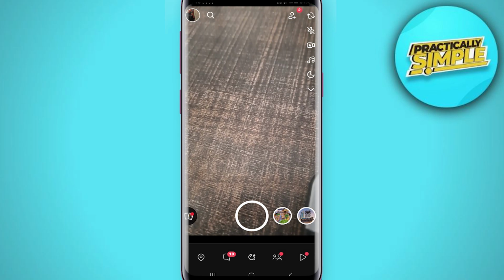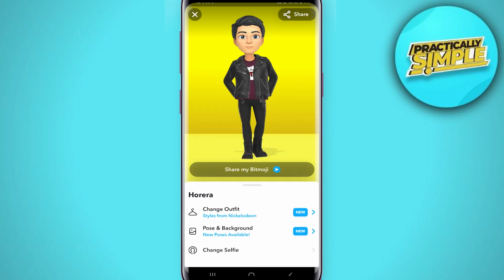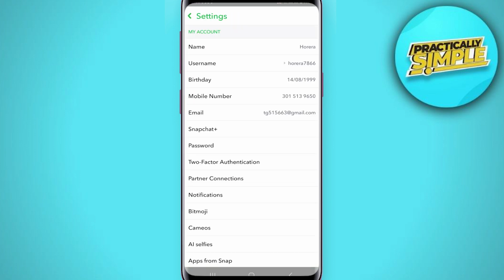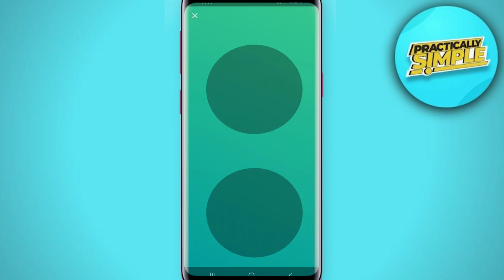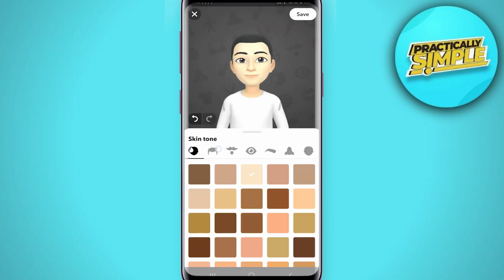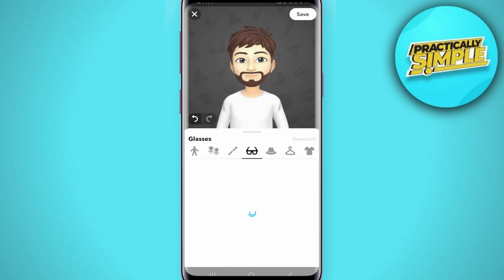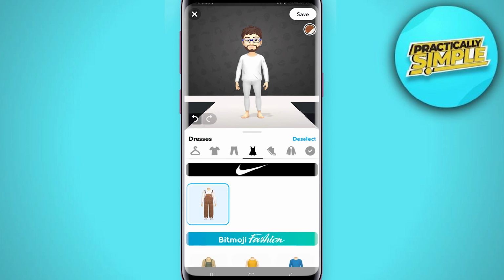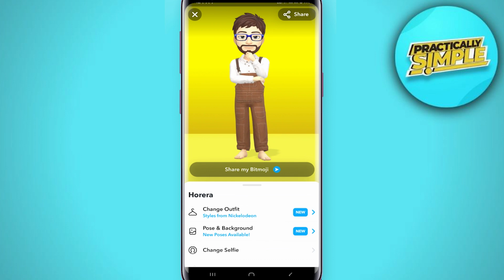How to Create and Customize Your Snapchat Bitmoji - 2024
If you want to Find How to Create and Customize Your Snapchat Bitmoji but don't know how to do it, then this tutorial is for you!

In this tutorial, I'm going to show you How to Create and Customize Your Snapchat Bitmoji.